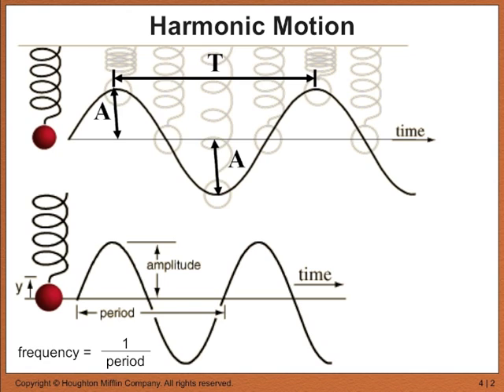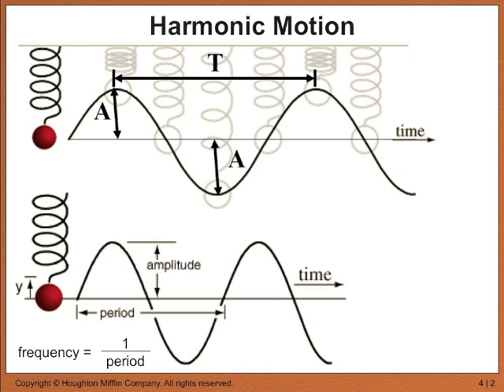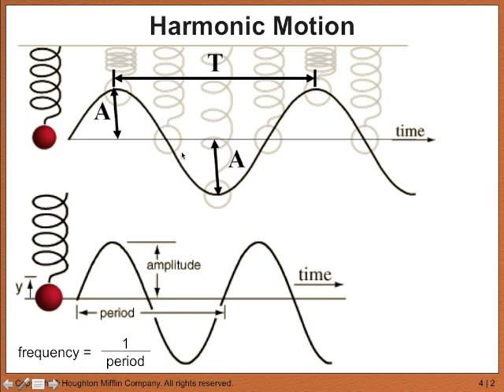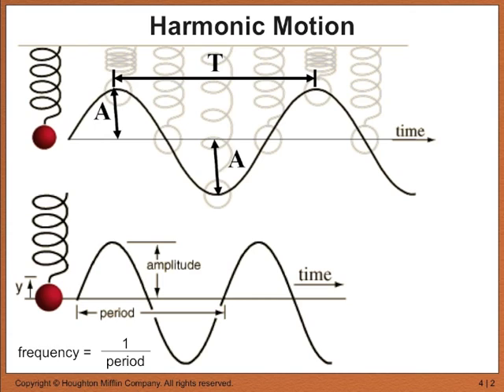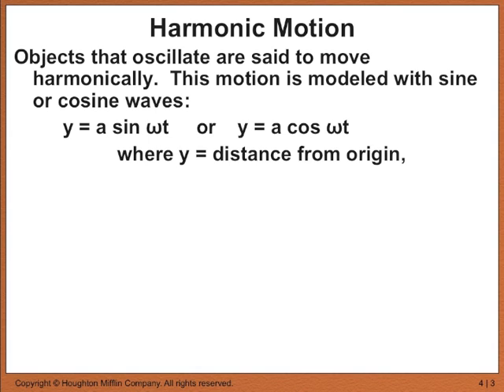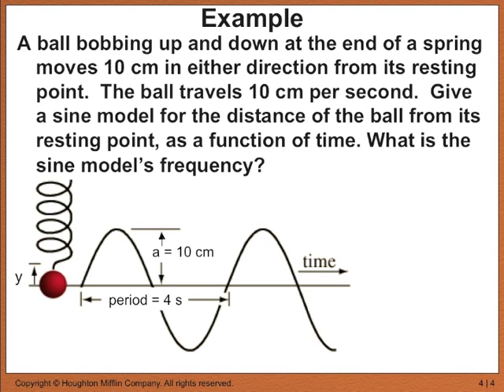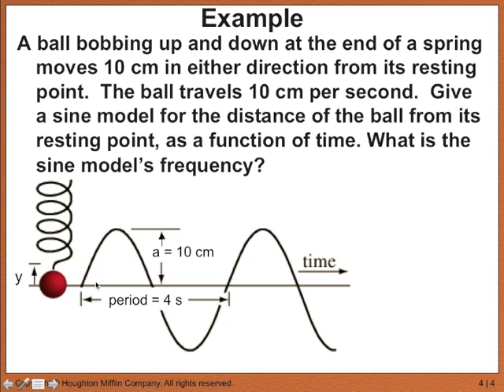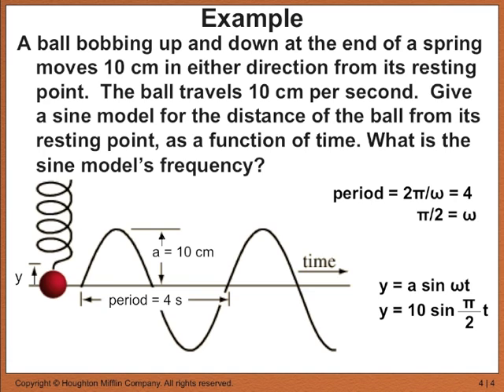4 8 B